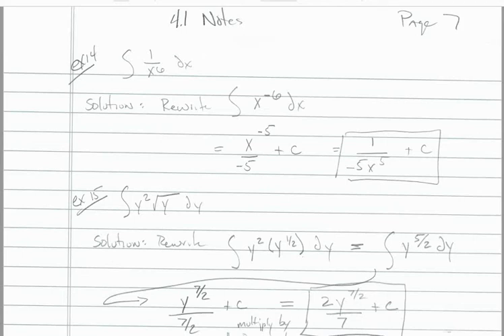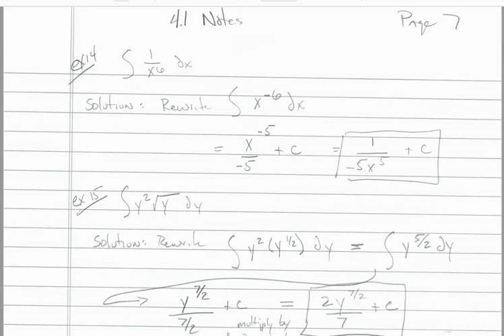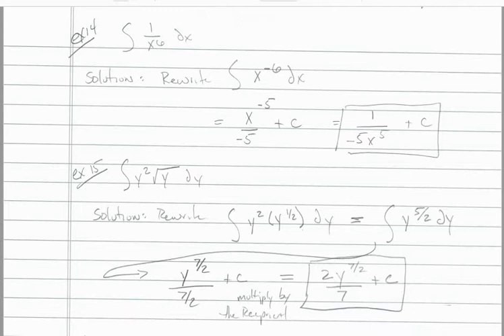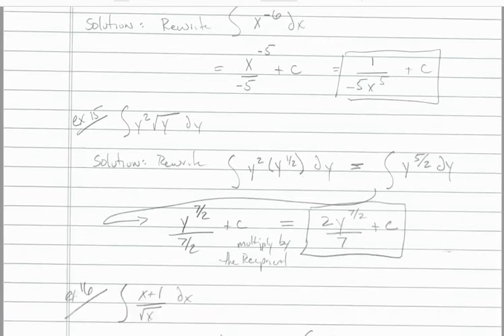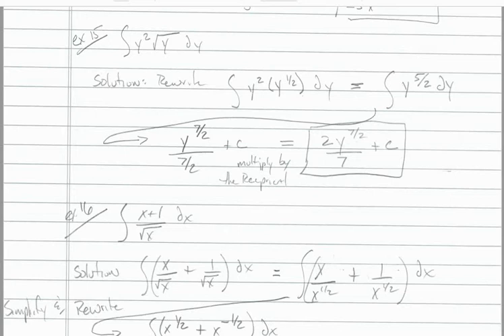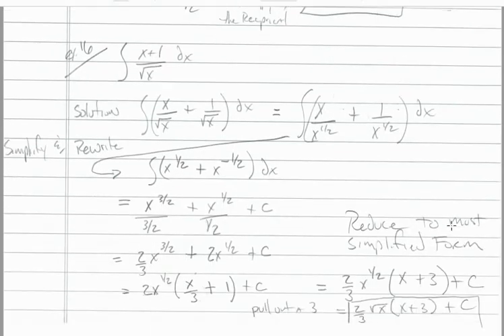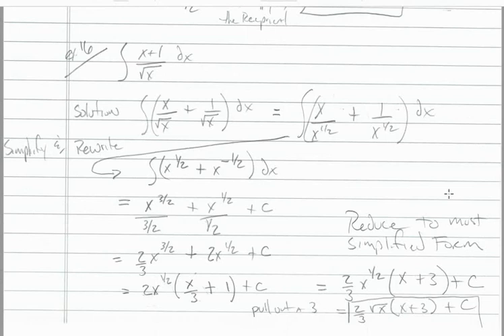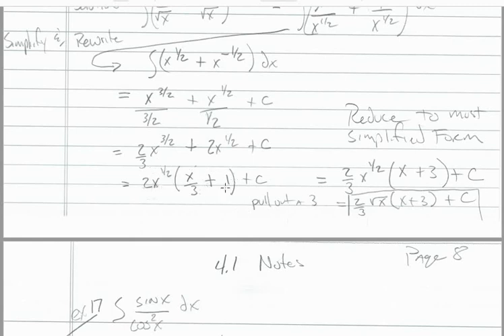4 1 Lecture Part 7 basic integrals